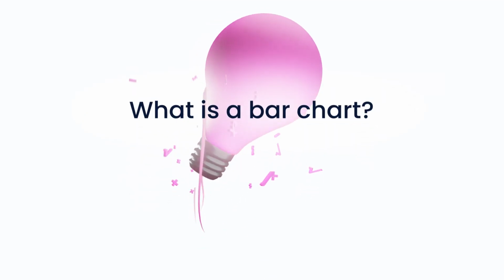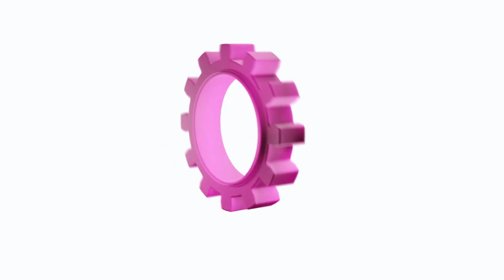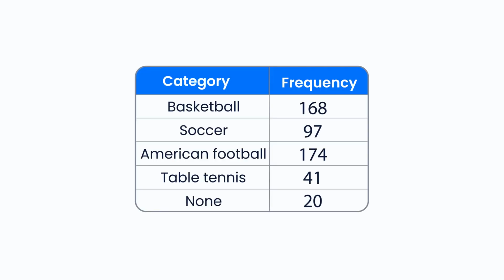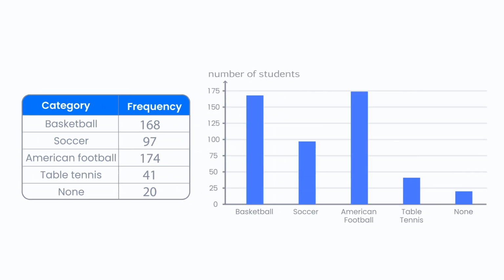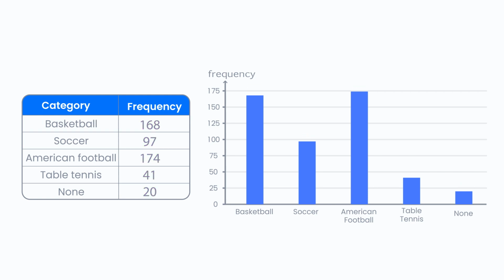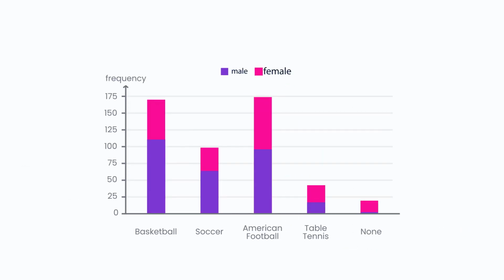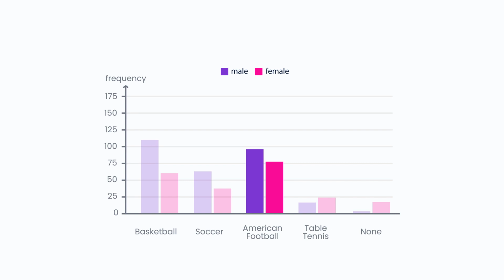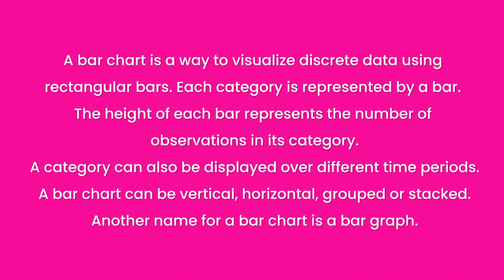What Is a Bar Chart?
A bar chart is a useful way to represent a discrete dataset. Each bar represents the number of observations in a category. Check out this video to learn more.